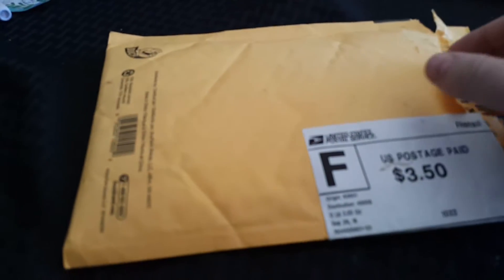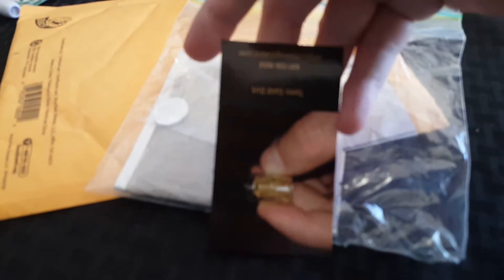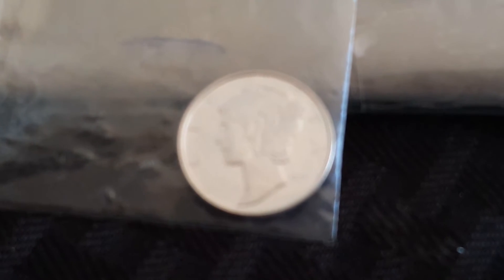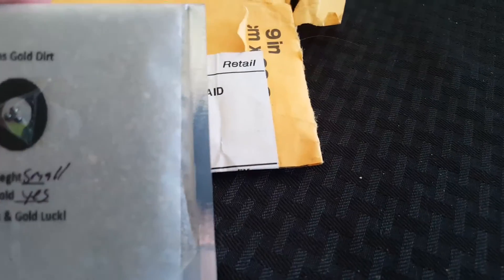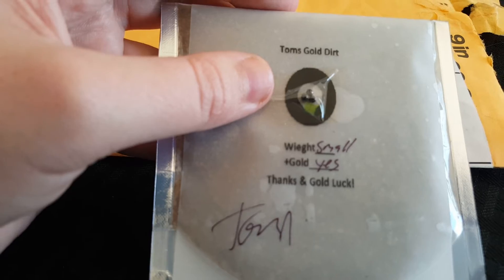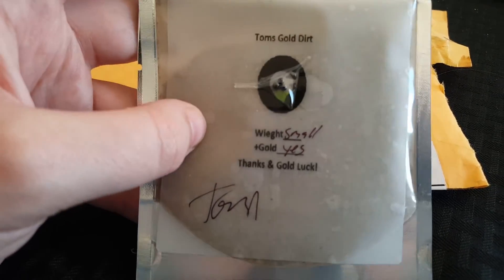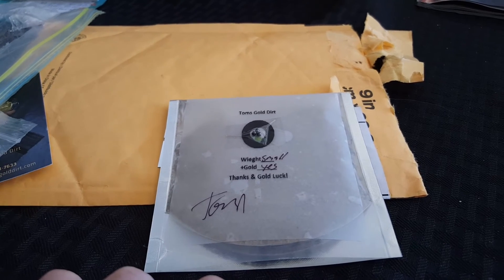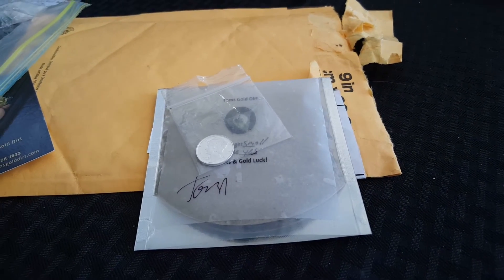Mail Call: Boomerang Box Winnings From North Country Outdoors Plus 400 Subscriber Drawing Update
A quick unpackaging of my recent win from North country outdoors. I'll provide a pinned comment with a link to their channel after this uploads.